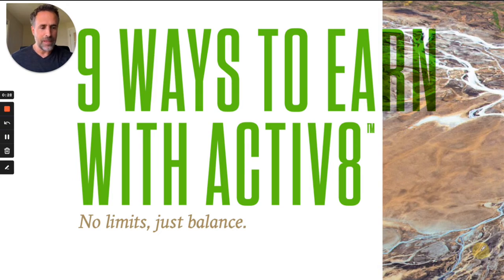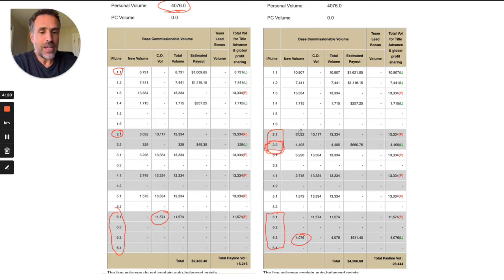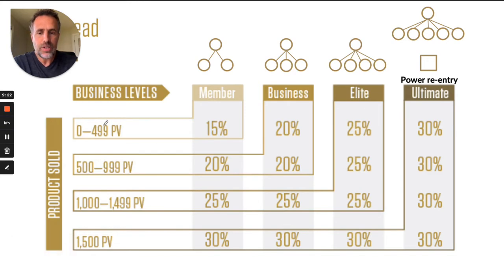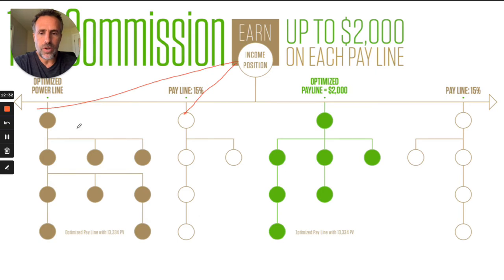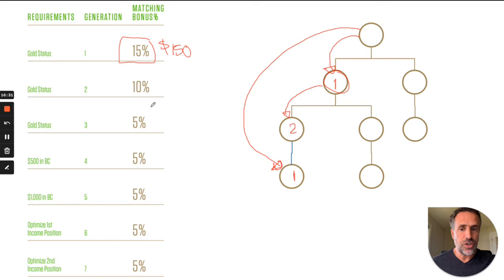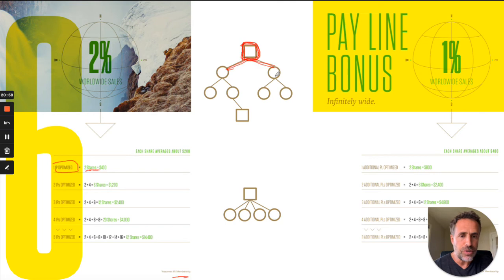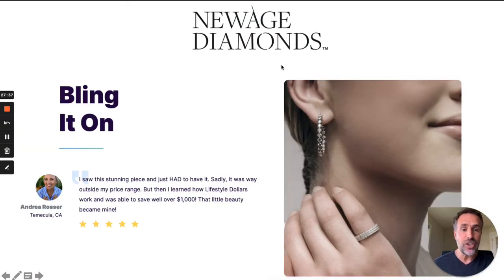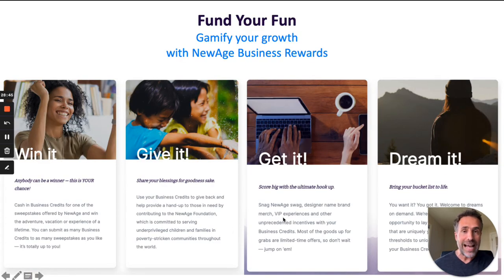New Age Compensation Plan 2021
As one of the top global leaders in NewAge, I've personally experienced every aspect of the NewAge compensation plan.

In this video, I explain the compensation plan that applies to most markets around the world. There are 3 versions of the NewAge compensation plan. This one is the most used in most markets. The other versions are adapted to the local economy with lower entry levels and monthly qualifications.

Pay attention to the Auto-Balancing feature, it's one of the features that is patent pending. I show you one of the week's volume that we had at some point in our career and how this feature earned us $1,800 from 4,000 volume points! That's unheard of in our industry!

I built a NewAge business in multiple countries. Actually, we have the largest demographic with leaders in Canada, USA, Australia, 15 countries in Europe in the top 10 leadership positions, South Korea and Indonesia.

We earn not only in the compensation plan but also earned stock options and own shares in the company.

My wife and I have earned the Vision Award which is the highest level of recognition, we have earned the Ambassador Award which was the Top Recruiters award at the time and have helped the company open multiple countries.

I'm saying all of this to show you that when it comes to the compensation plan, we not only know the theory but have also applied it ourselves and have earned from all aspects of it.

We joined the company in July of 2011 at the inception of ARIIX. And in 2021, NewAge and ARIIX became one. NewAge inherited the ARIIX compensation plan which has been voted by the industry publication leader as the #1 compensation plan in the network marketing MLM industry.

I'm happy to answer your questions about the NewAge compensation plan and if you want to know how to make $1 million dollars with it, I recorded a video that explains how.